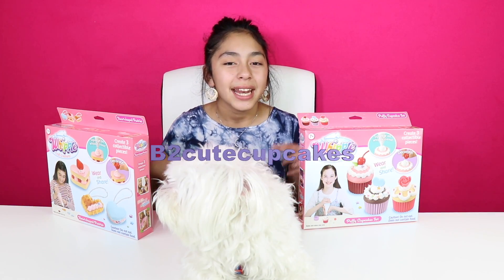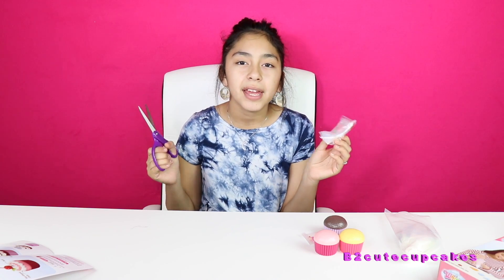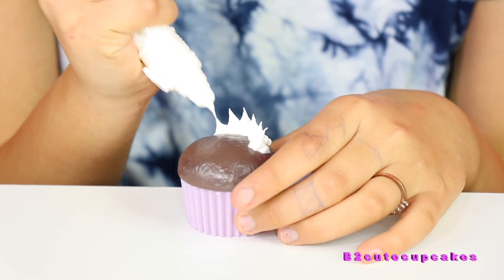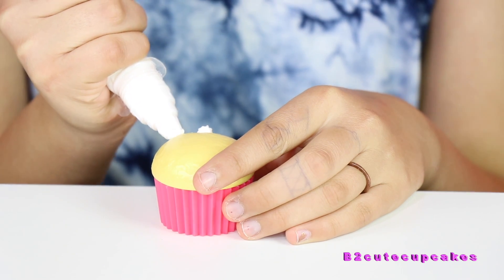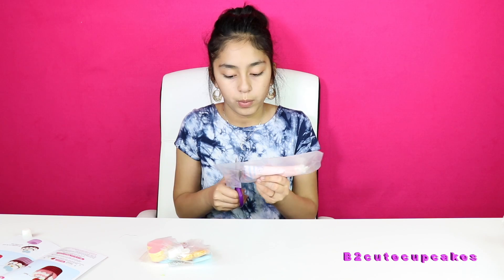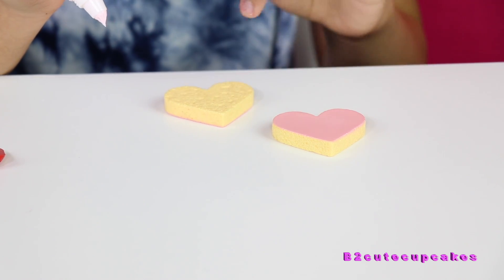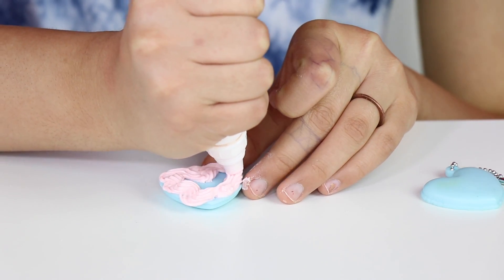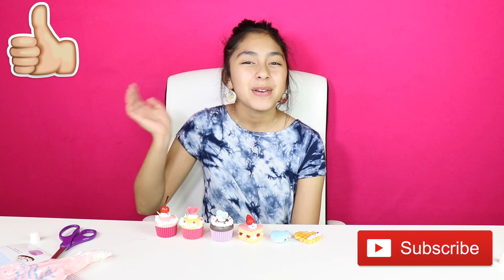Whipple Creations Making Pastries,Cupcakes, Waffles, Macaroons B2cutecupcakes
I really like whipple DIY kits, this time I made cute cupcakes, and pastries like filled waffles, and macarons, they turn out so cute.